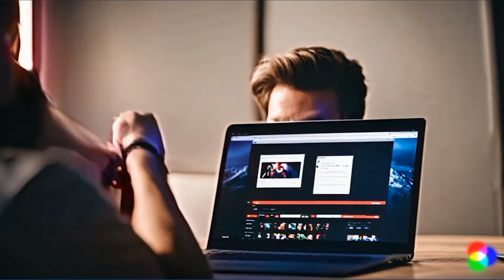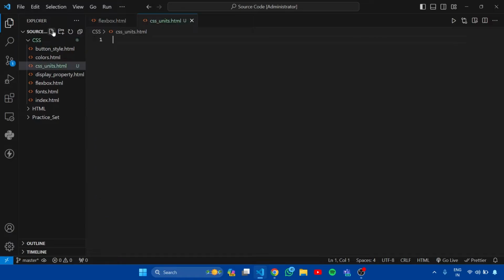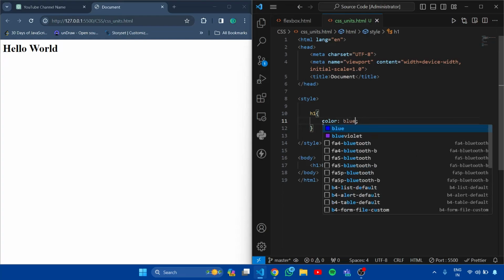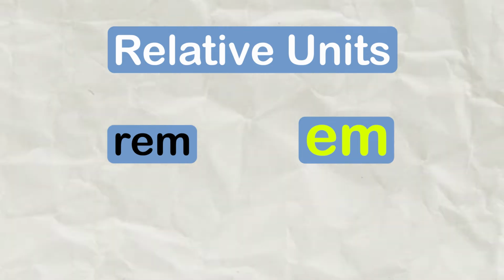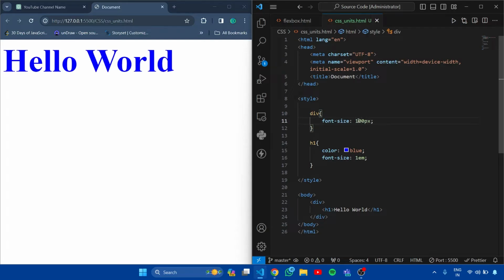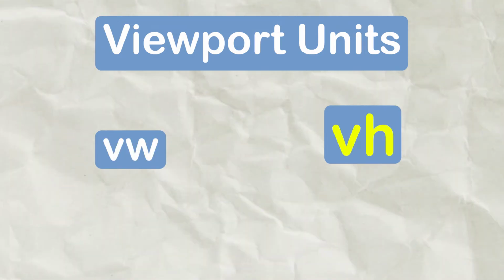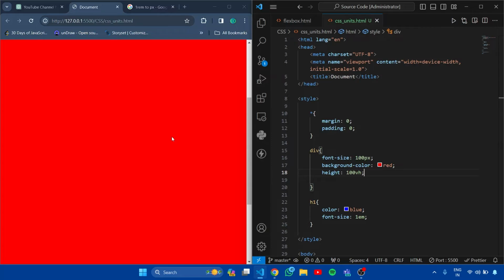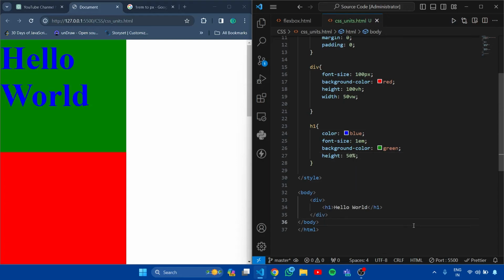All about CSS Units | HTML and CSS Beginners Guide | IMS Coding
In this video, I'll talk about CSS Units | HTML and CSS Beginners Guide | IMS Coding

html tutorial